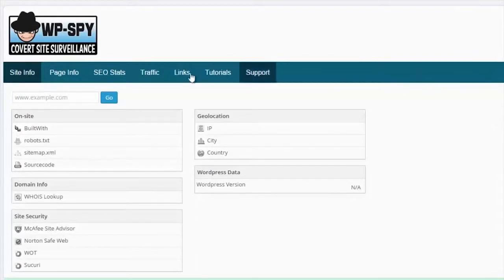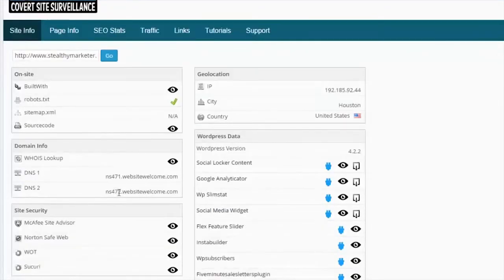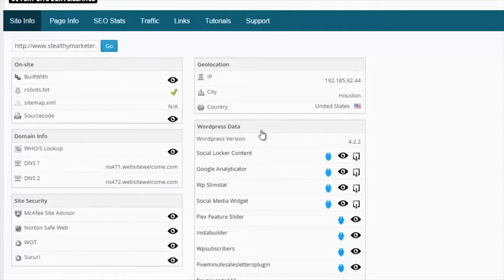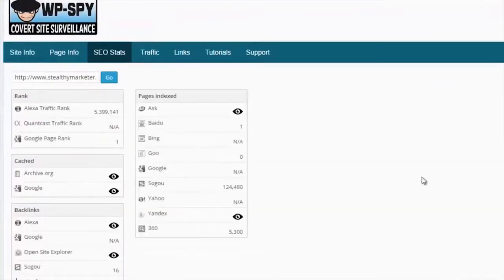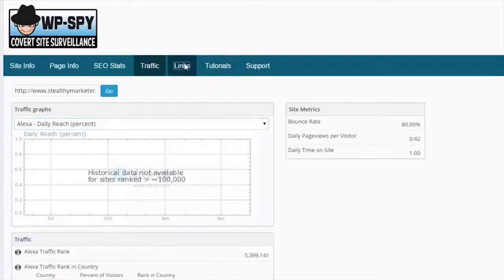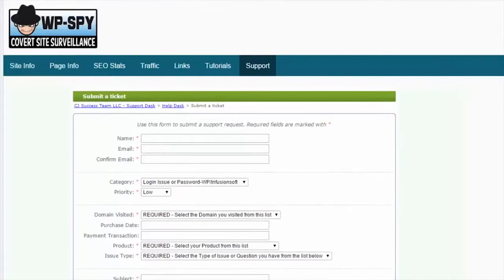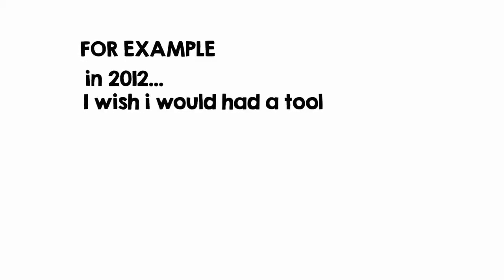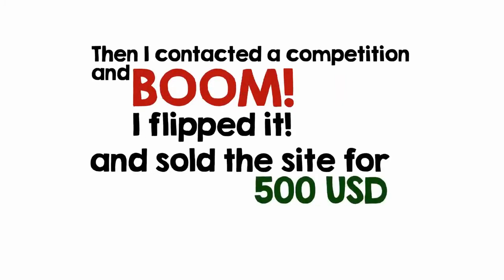WP Spy Plugin Review - Special 80% Discount ** WP Spy Plugin Demo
WP Spy Plugin, WP Spy Plugin Review
Never Before Has It Been Easier To Steal Your Competitors Secrets As Well As Their Themes & Plugins (Legally Of Course) And Increase Your Profits At The Same Time!

Imagine if you had a tool that allowed you to:

- Uncover your competition’s plugins and themes with a single click of your mouse . . . and tell you if they’re free or premium . . .
- Download the free plugins and themes discovered with one click
- Instantly show you where you can find the same themes and plugins your competition is using (just think of all the money you'll save, by copying the way the "Pros" put their sites together)
- Uncover where the competition is getting their juiciest backlinks from so you can grab some of that refreshing link juice too
- Run surveillance on the competition at will so they can never overtake you by surprise
- Check for security issues to keep your sites safe from hackers (or find people in need of website security help from you)

WP Spy Online review
WP Spy Online review Discount
WP Spy Online review bonus
WP Spy Online review pro
WP Spy Online review and bonus